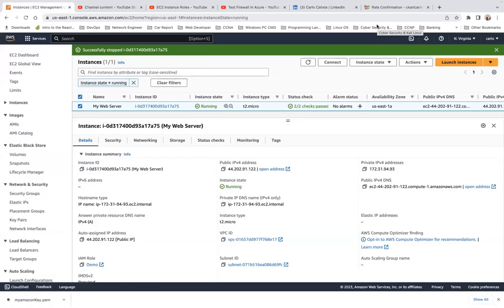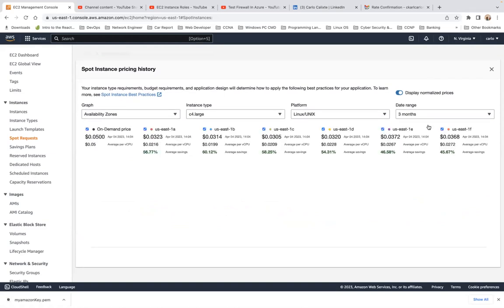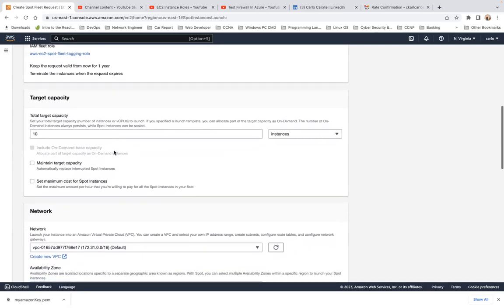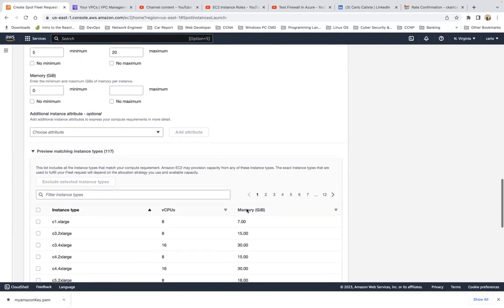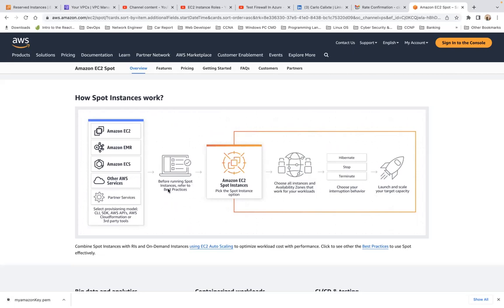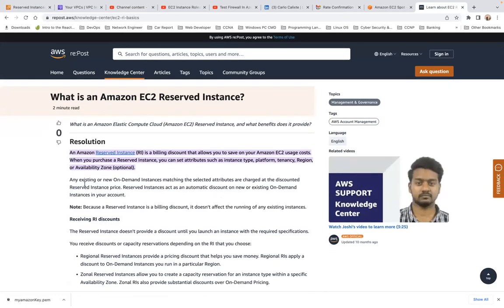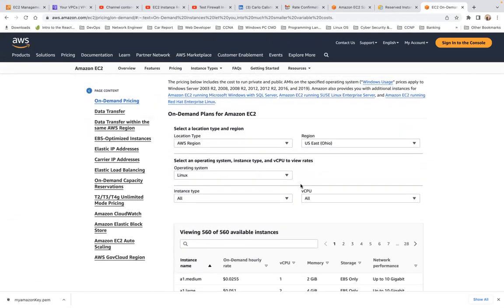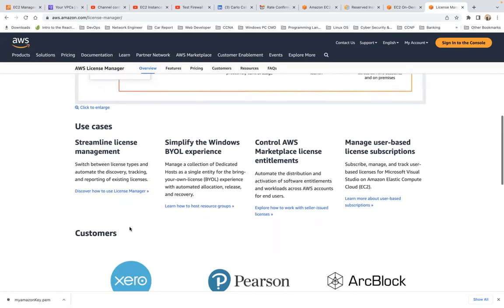Spot, Reserve and Scheduled EC2 Instances in AWS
What are the three types of EC2 instances?
They are On-Demand Instances, Reserved Instances, Spot Instances, and Savings Plans. Amazon also offers the additional option of Amazon EC2 Dedicated Hosts